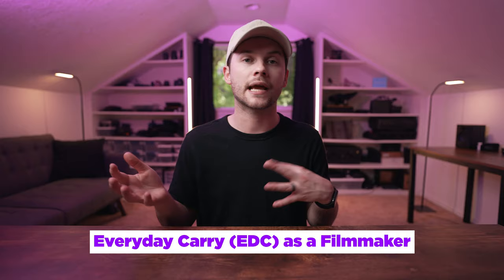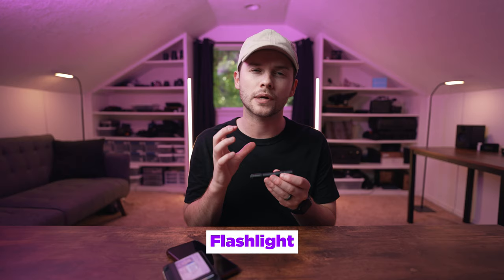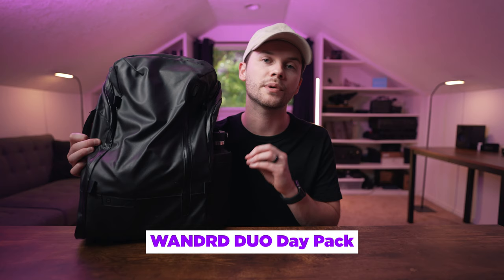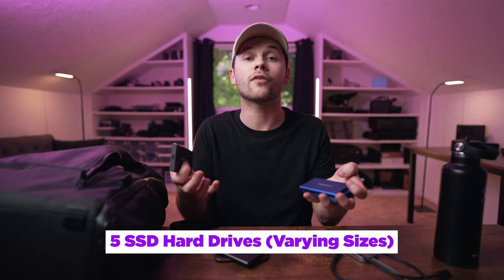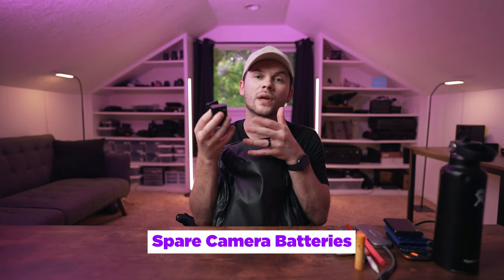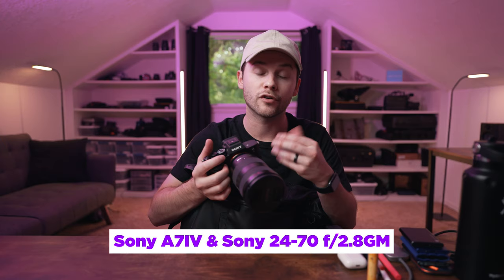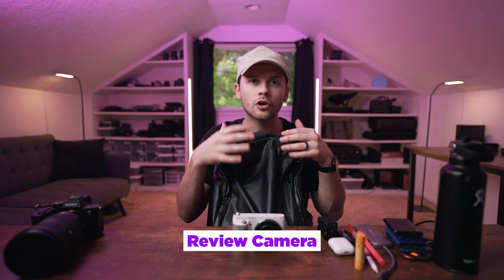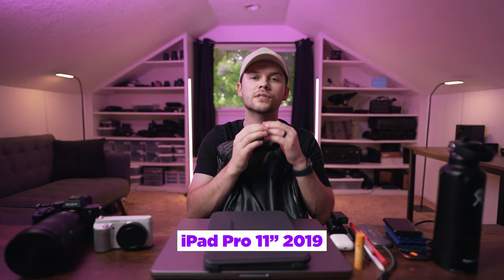Filmmaker Everyday Carry: What's In My Bag?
My everyday carry kit as a filmmaker has been a work in progress for the last 6 years. Many items have come and gone, but this is what has been in my kit the past year! It is simple, but effective. This is what I take with me on an everyday basis, but not the only kit I bring if I am going on a shoot. I of course have dedicated production bags for film shoots!

TIMESTAMPS
0:00 - Filmmaking Everyday Carry
0:27 - On my person
1:59 - In my backpack
4:06 - Cameras
5:52 - Computers
6:53 - Other accessories

Gear featured in this video:
WANDRD Backpack
Pepper spray
SSD Hard Drives
S-Gel Pens
Sony A7IV

10 Great Cameras for Video Production